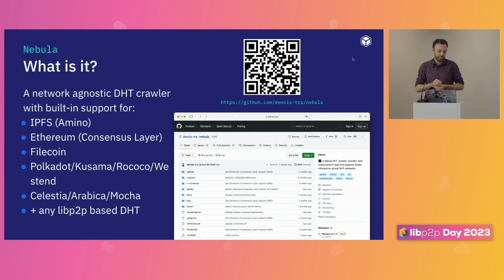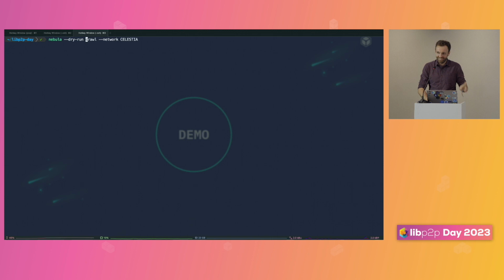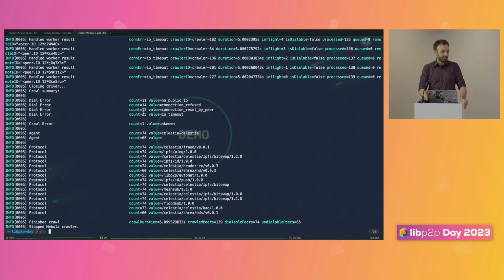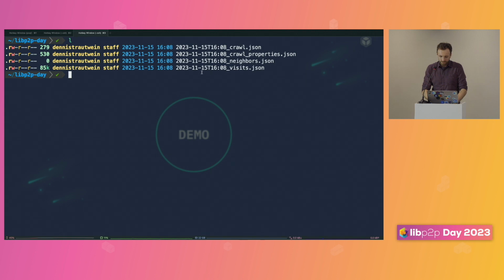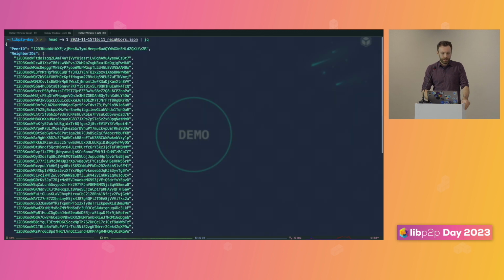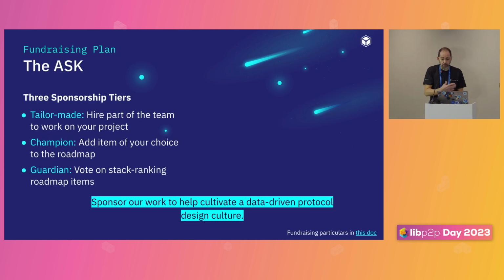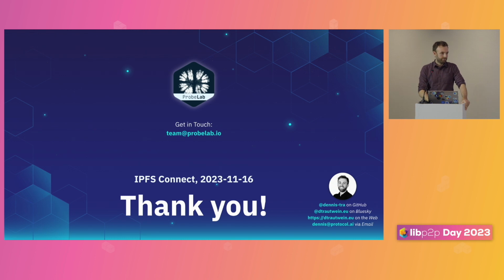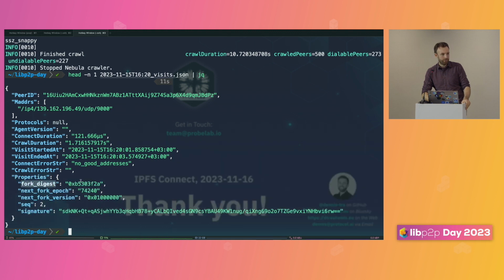Nebula: A Network Agnostic DHT Crawler - Dennis Trautwein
In this talk, Dennis attempts a live crawl of the entire IPFS Amino DHT and take a brief look at the data.